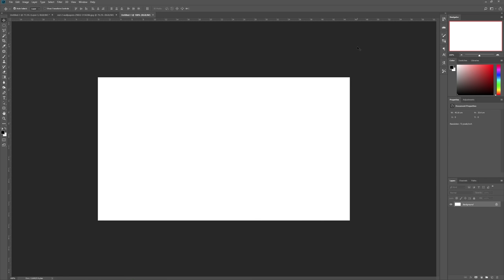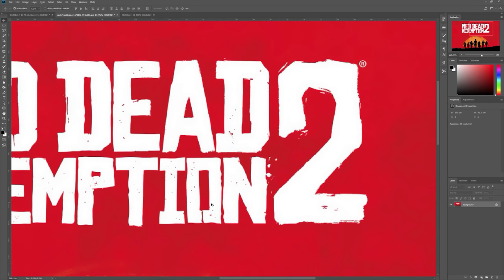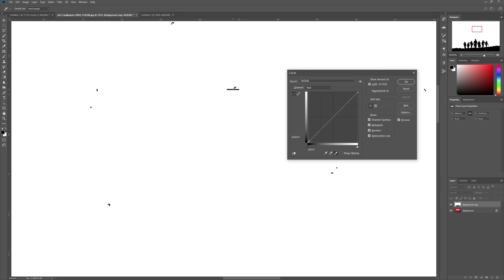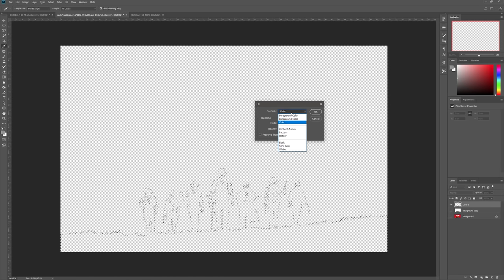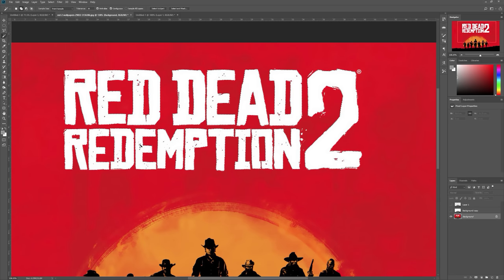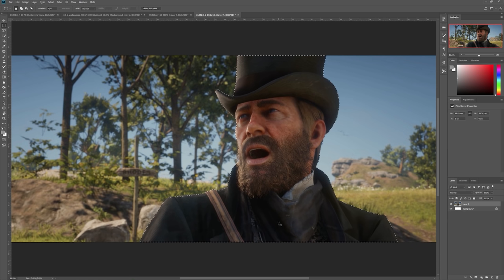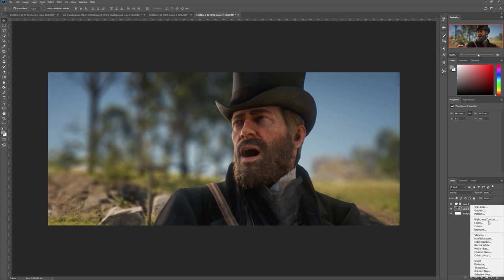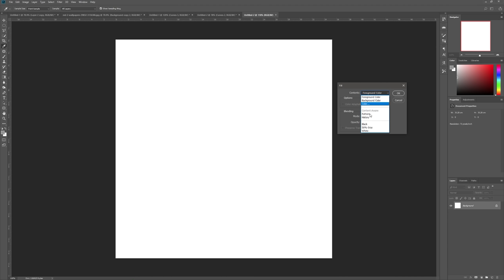Photoshop CC 2018: Thumbnail Techniques - betapixl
More me!

Robin Torkar
Box 9002
25009 Helsingborg
Sweden

You're new? Well, good job finding the description! Let you in on a secret.. Most people don't! Anyways, thanks for stopping by! I play games of all types, talk crap, you know the deal. It's Youtube. Hope you like it! :3